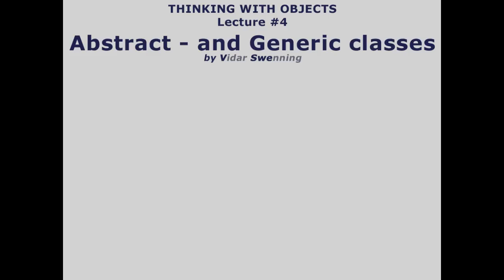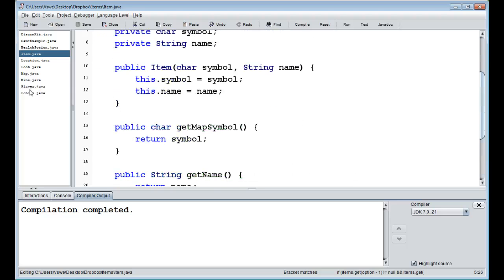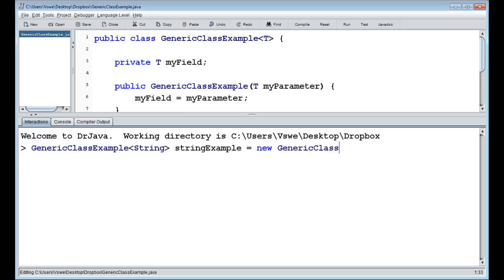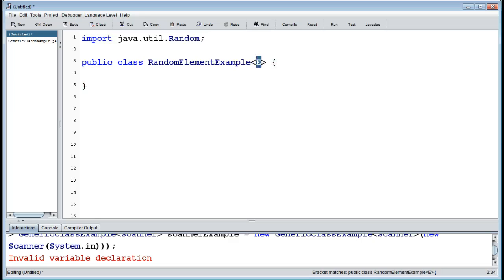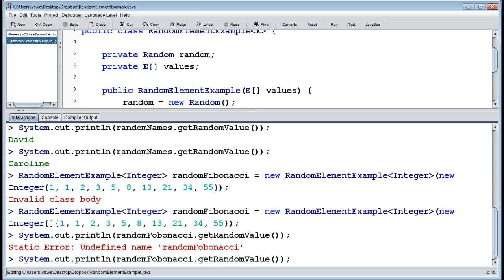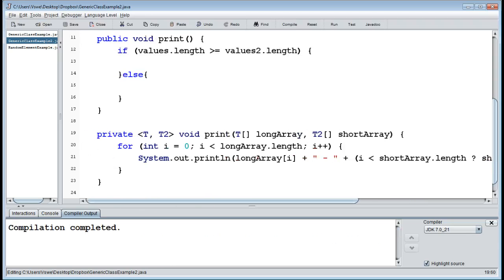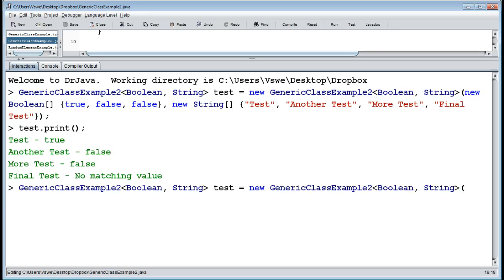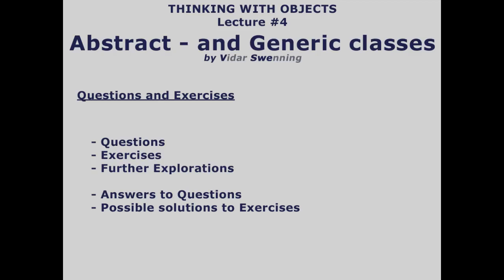Thinking with Objects - Lecture #4, Abstract - and Generic classes Part 2